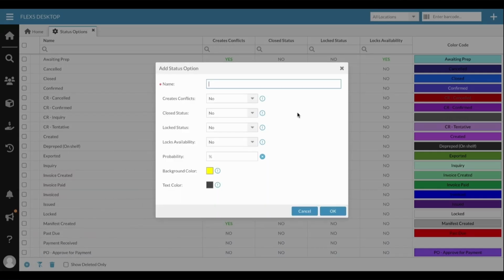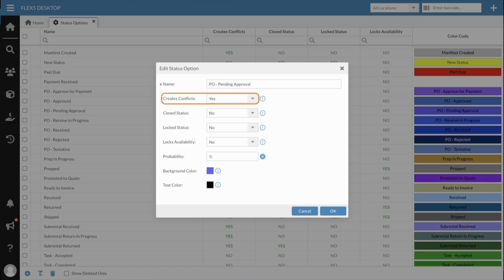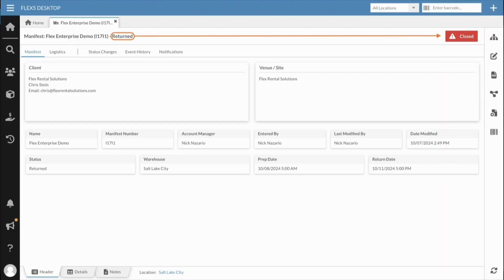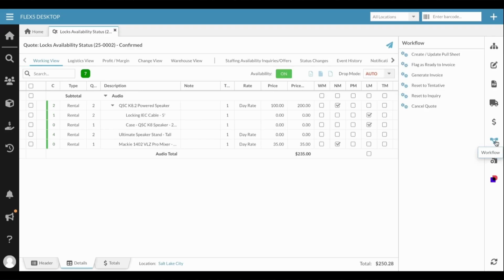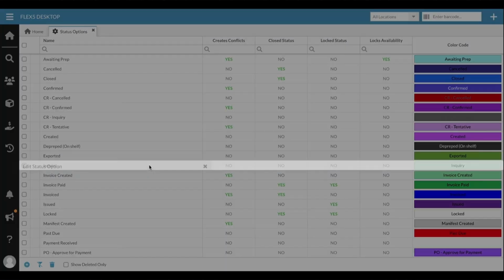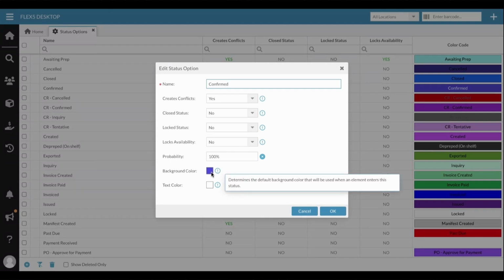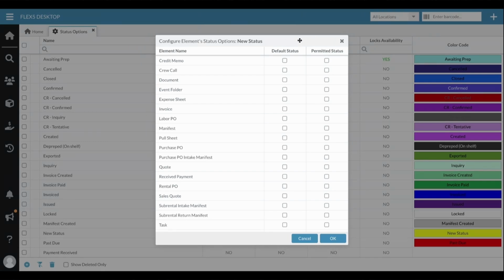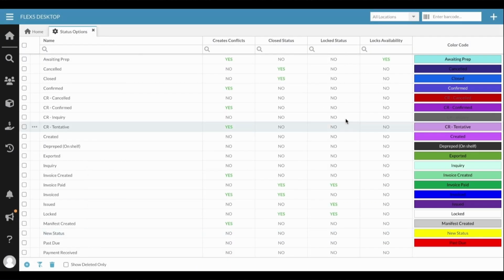Workflow: Status Options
Join Nick Nazario as he walks through the status options feature in Flex. This video is part of a playlist of Workflow tips and tricks to help you save time and money in Flex.